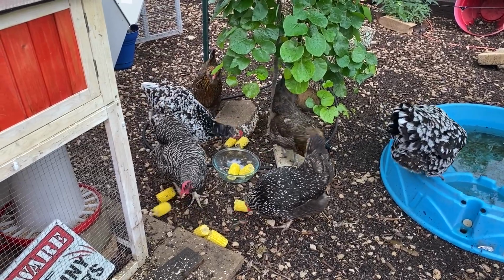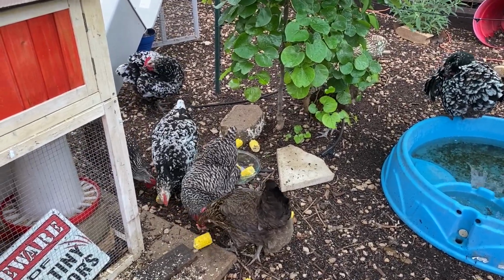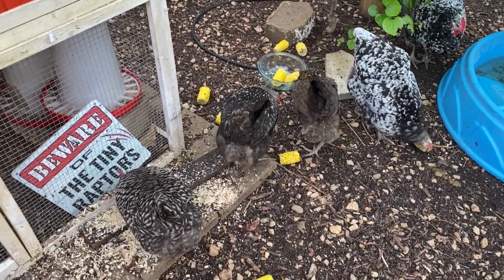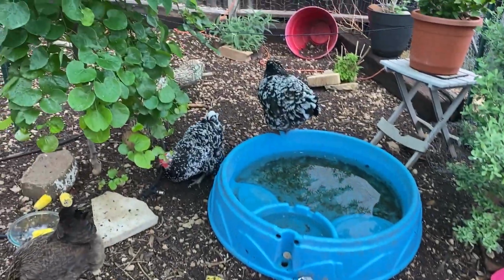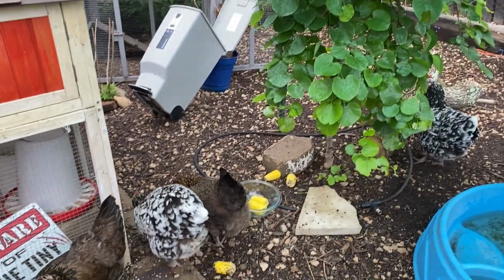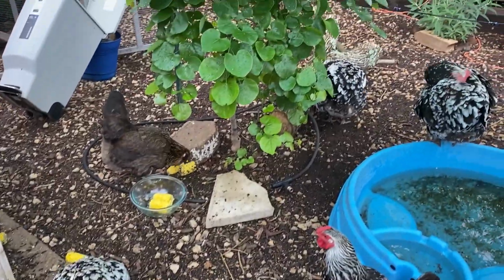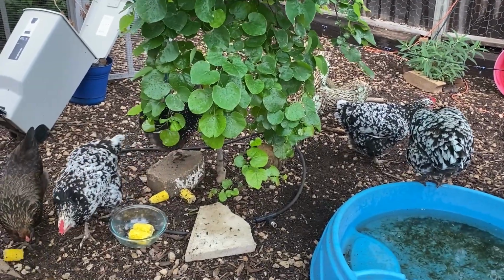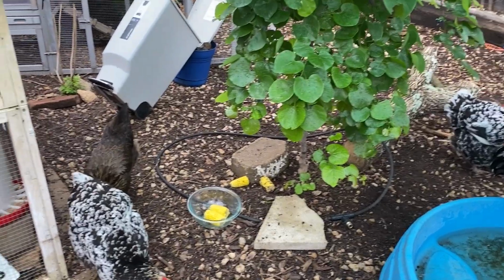Breed Observation - Java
RSM has got three Java hens who always get a lot of attention. But what are they like? Get some introductory information about the Java breed and what RSM has noticed with her trio of Java hens.

THE CHICKEN TENDER'S JOURNAL IS LIVE AND READY FOR PURCHASE! RSM is so happy to offer this to the community and really appreciates your support.

Remember that RSM has literally hundreds of videos here to help you get more detailed information on all kinds of topics, from chicken medical issues and general health, to chickens and your plants, to chicken treats and snacks!

You can find Grub Terra and their waste-reducing chicken treats RSM also has her own fancy schmancy code so that you get 10% off your order at Grubterra.com for black soldier fly larvae! RSM personally has a subscription that she pays for so use her code " for your discount! (This is an affiliate code so RSM does receive a percentage of the purchase, at a DISCOUNT for you! That's a winner winner chicken di-... well don't say the rest of that.)